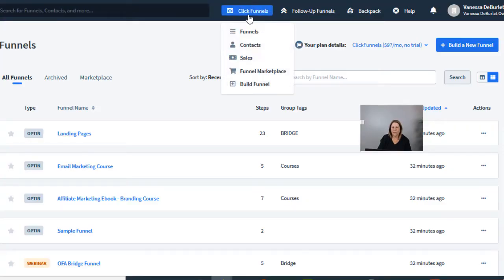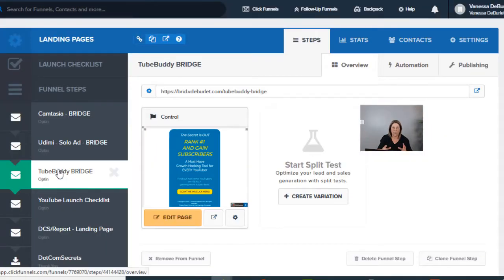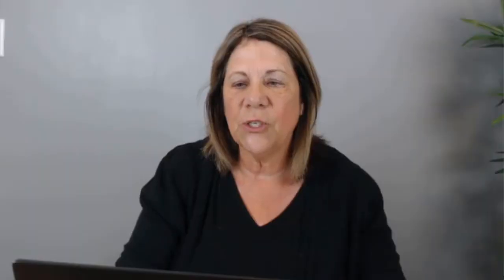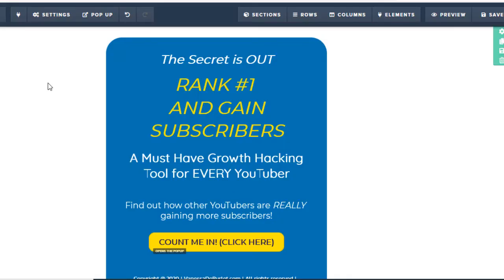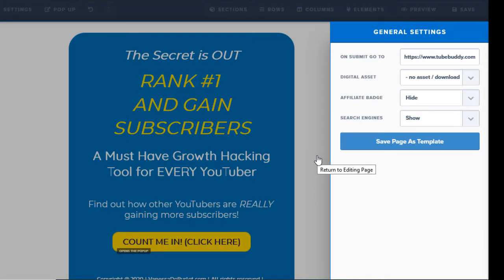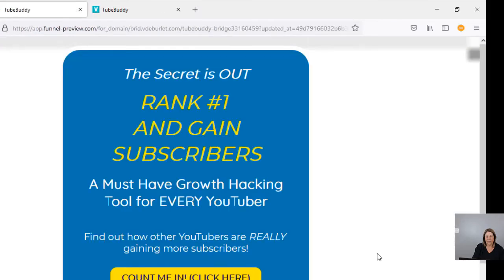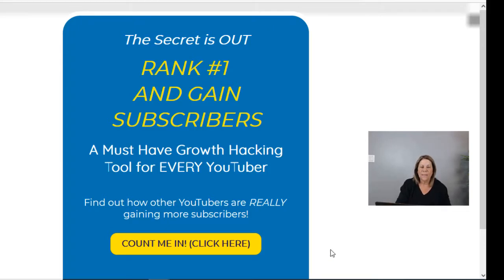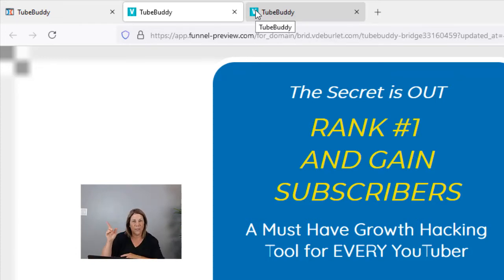What is a Clickfunnels Badge // and how to get rid of it if you don't want one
what is a Clickfunnels badge?  Can I get rid of the badge on my Clickfunnels badge if I don't want it on my funnel?

In this video I will answer both questions.

//Time Stamp

0:00 Intro
0:51 what is a clickfunnels  badge
1:46 where can you find a clickfunnels badge on your funnel
1:55 how to remove the clickfunnels badge on your funnel
3:28 what is a favicon
3:46 how to create a favicon
4:01 what is a landing page
4:51 why create a landing page
5:34  collecting emails